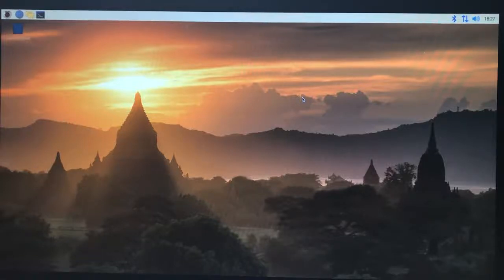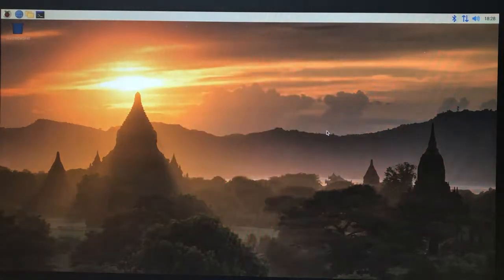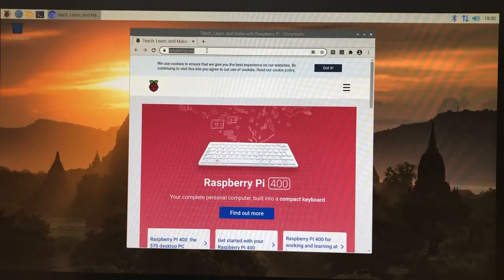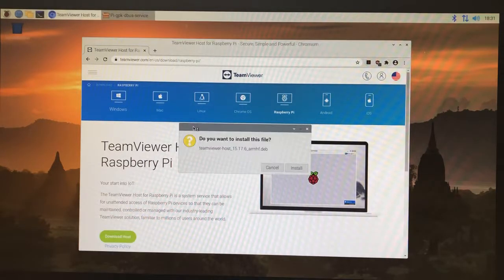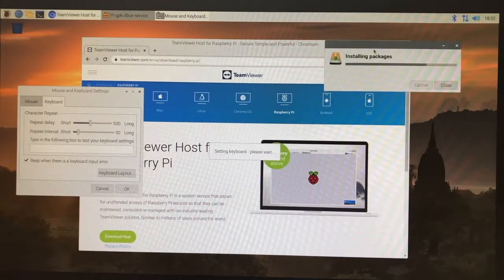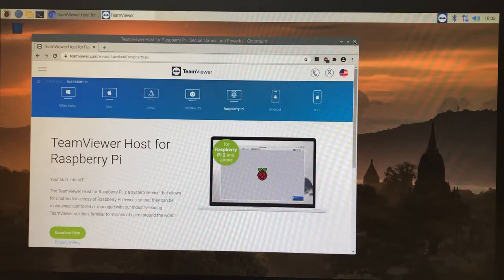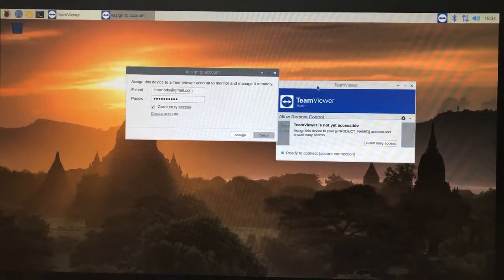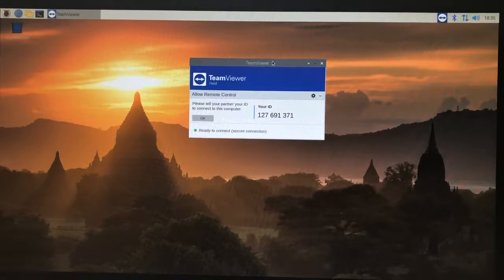Raspberry PI : 03 : Remote Access Setup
This is a series of basic lesson tutorials on Raspberry Pi. These are structured around creating a Facial Recognition system integrated with Arduino. This video focuses on setting up remote access.